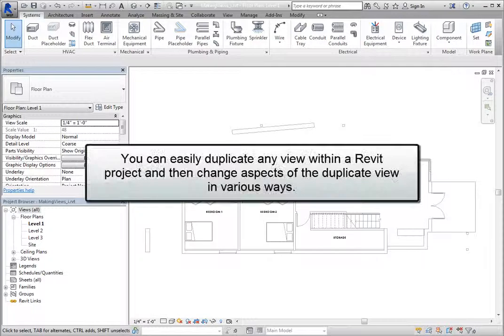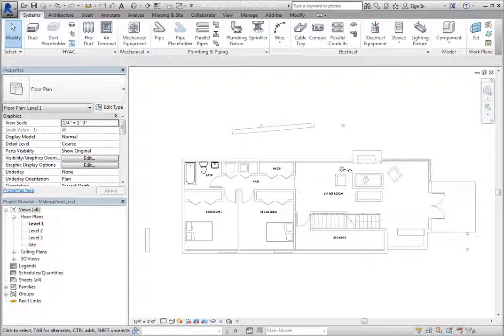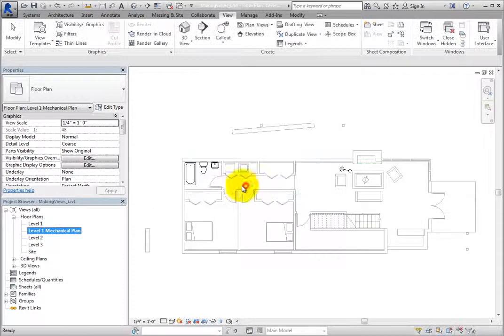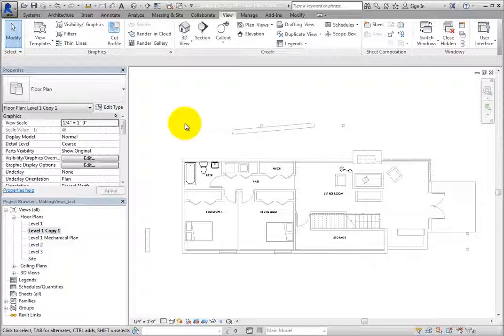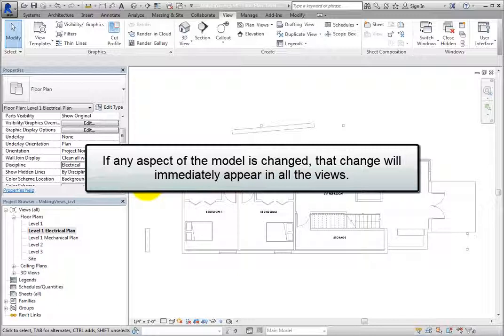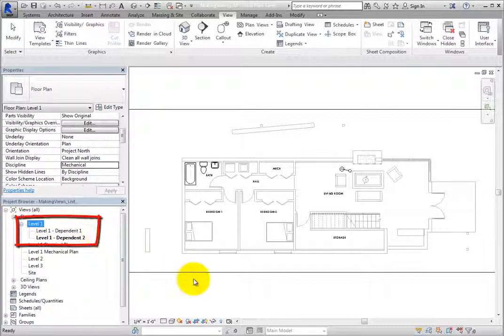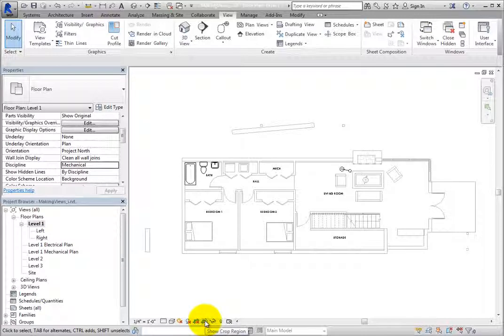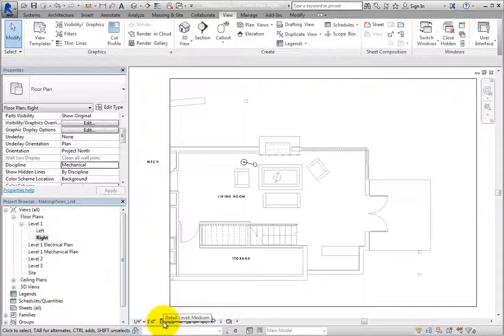Duplicating Views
How to Duplicate Views in Autodesk Revit MEP 2015.